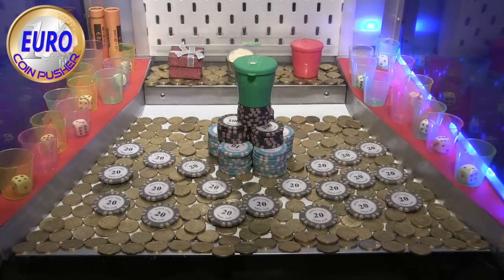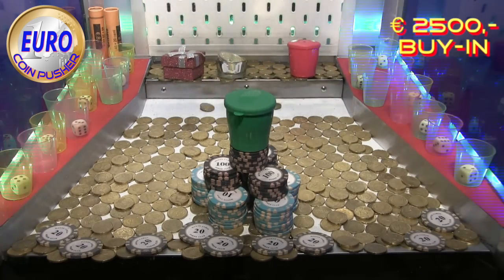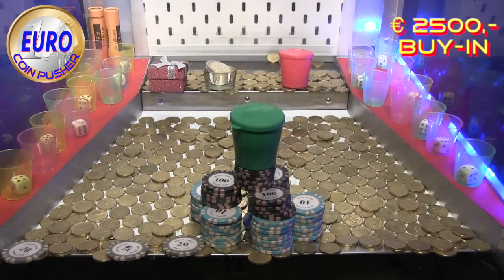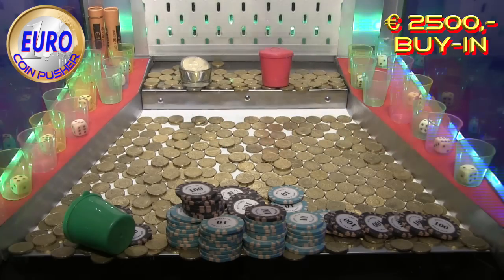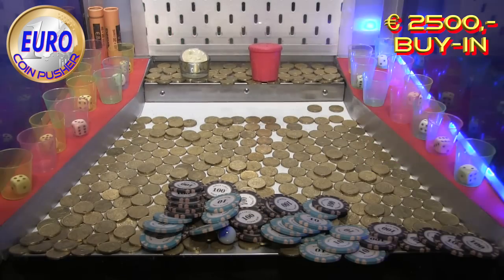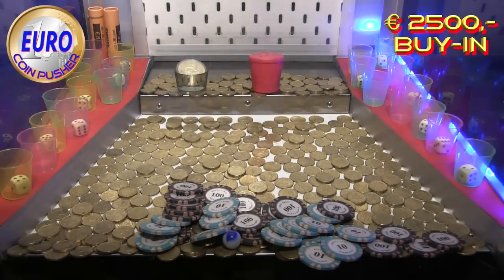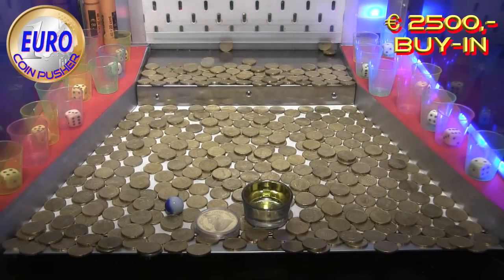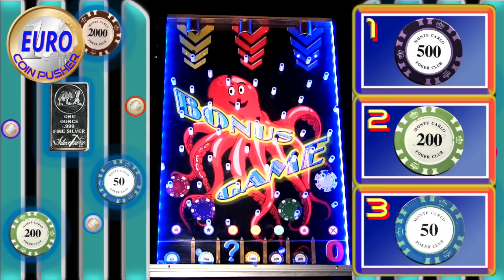Hunt for the Krugerrand and the mystery pots - Euro Coin Pusher Episode 350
See me win big money !!! Fun gaming! Exciting high risk coin machine.
Coinpushing at its best! Casino chips, banknotes, gold, silver
and lots of coins.
Gambling like in las vegas casinos. also a good asmr video!